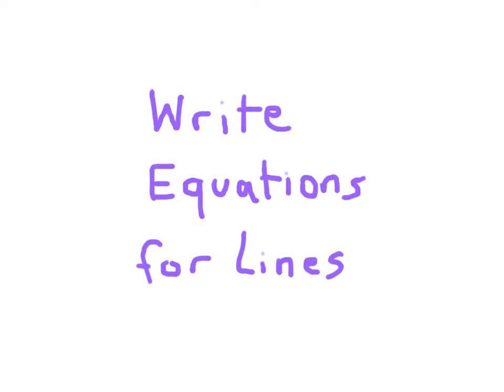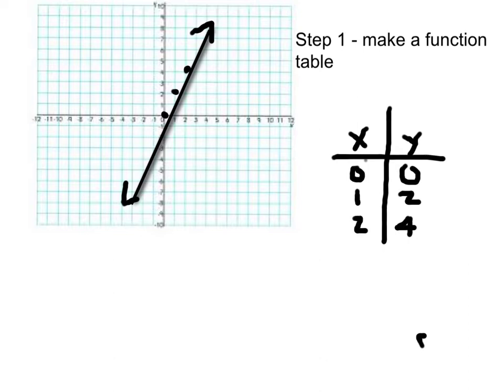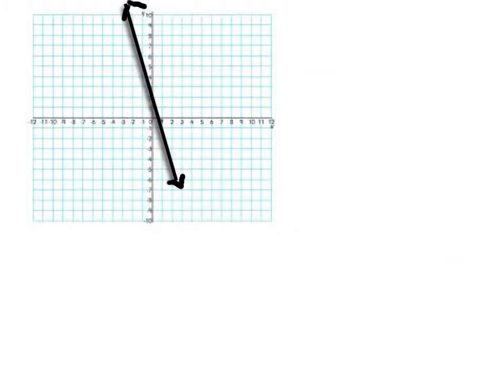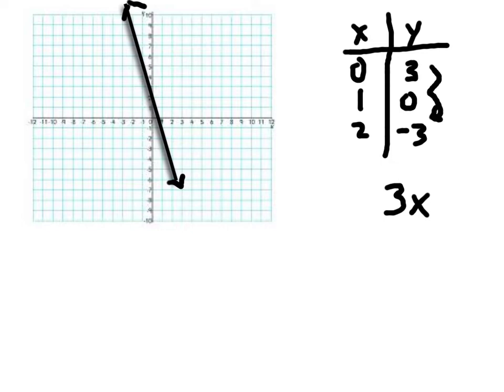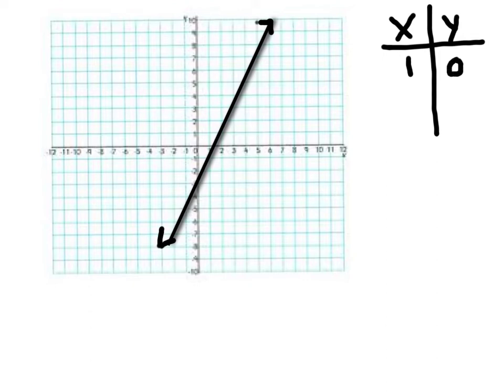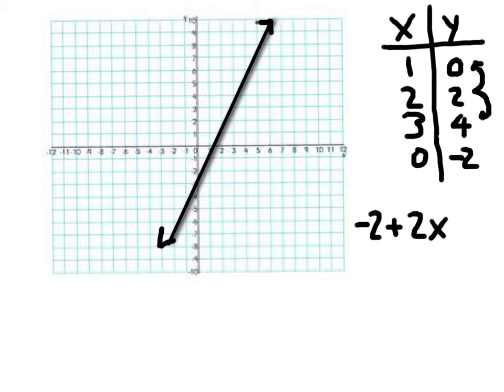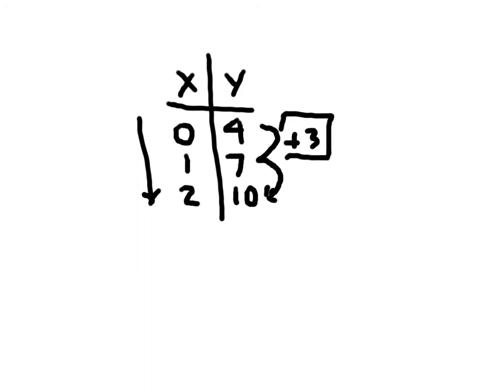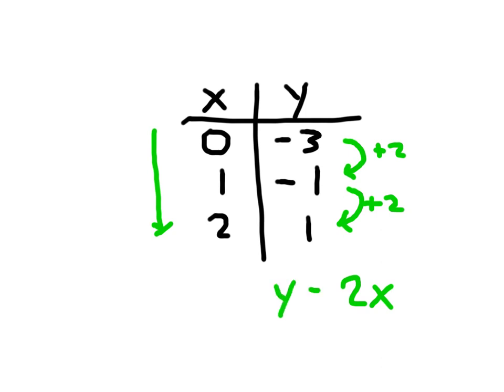Writing Equations for Lines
Learn how to find the equation for a line.  Create a function table and find a rule that holds true for each entry within the function table.